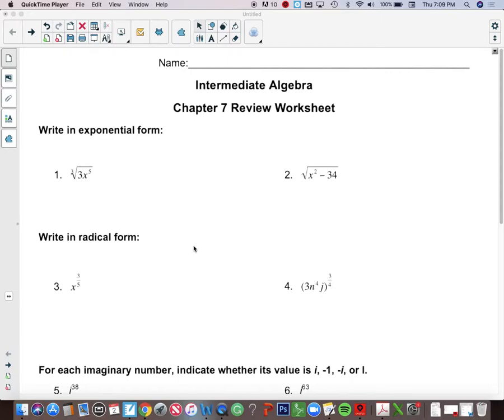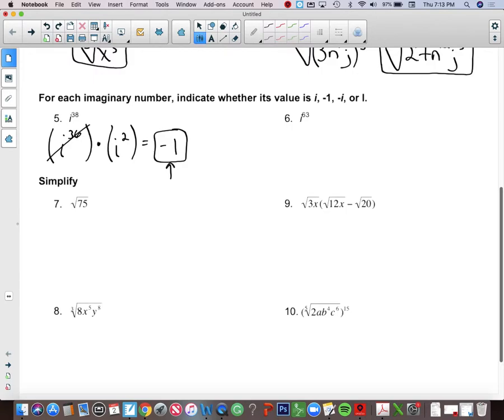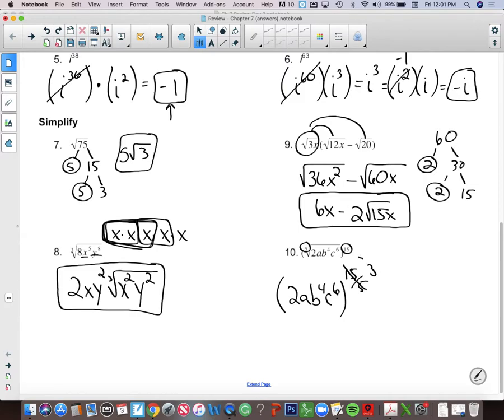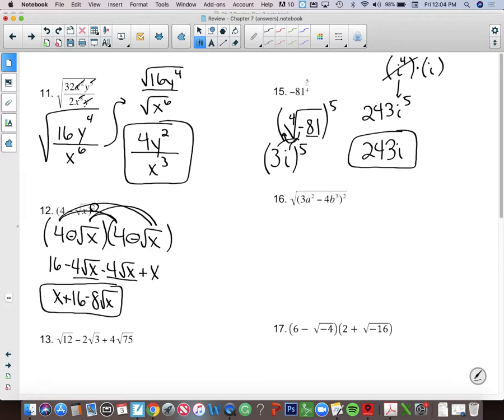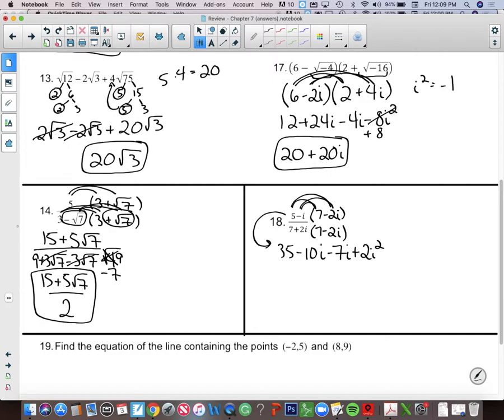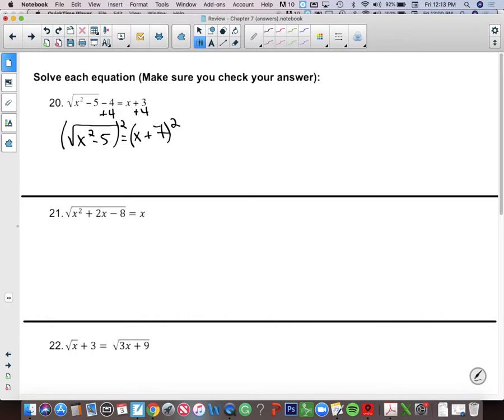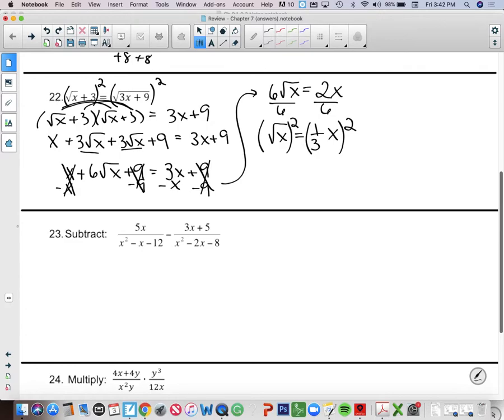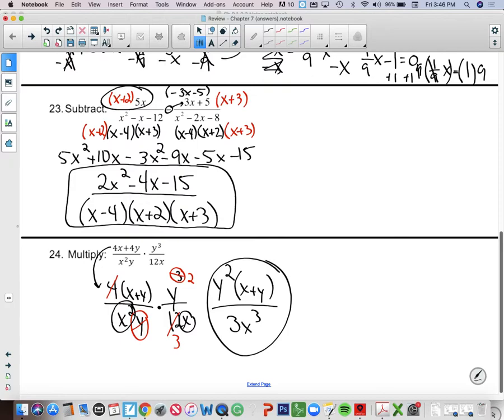Simplifying Radicals and Complex Numbers Review (CH 7 Review Guide Intermediate Algebra)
This video contains different concepts from simplifying nth root radicals and complex numbers.